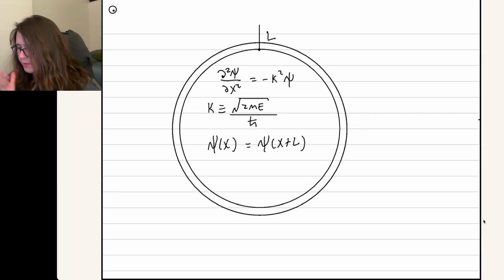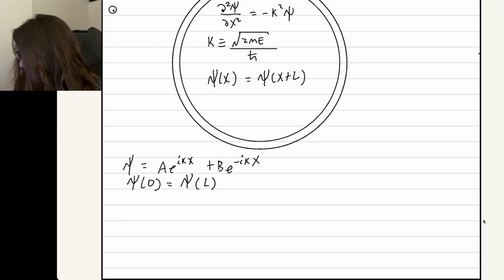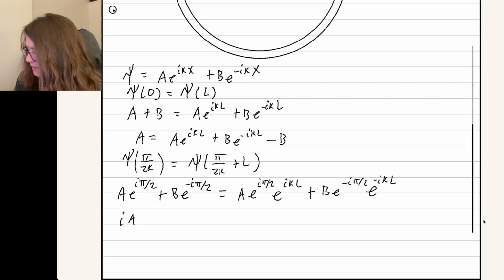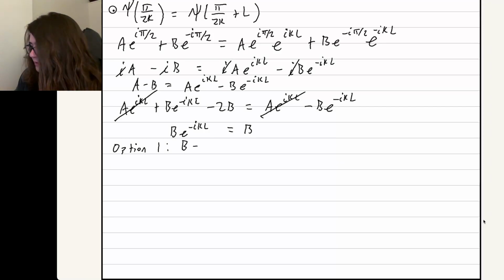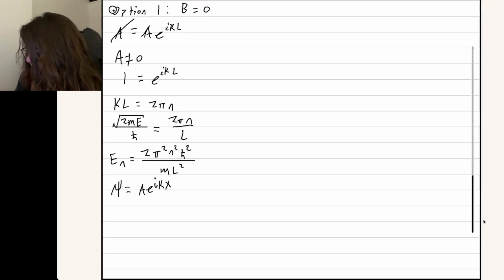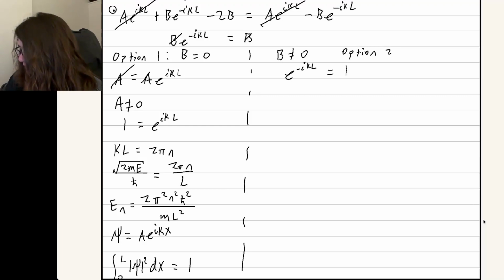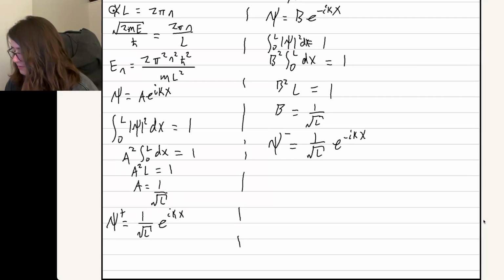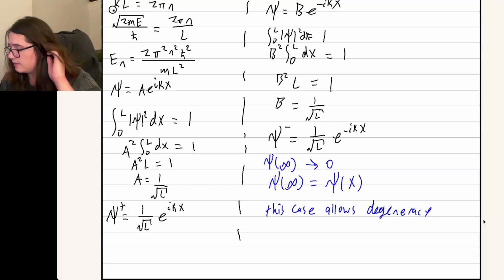Griffiths Quantum Mechanics 2.46